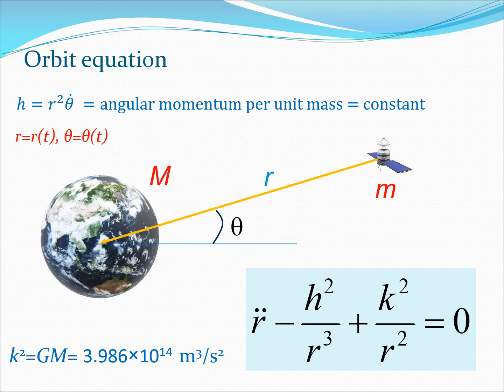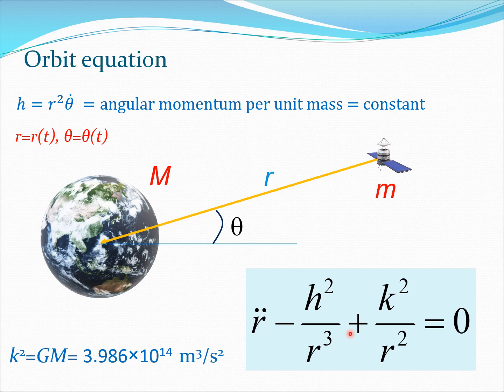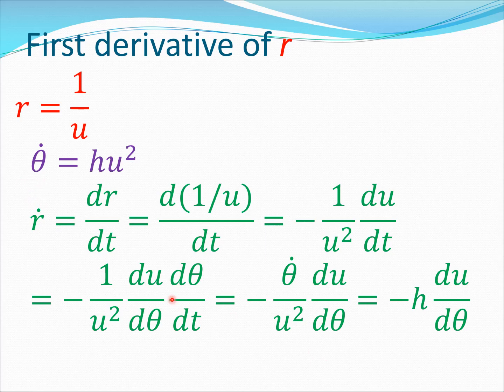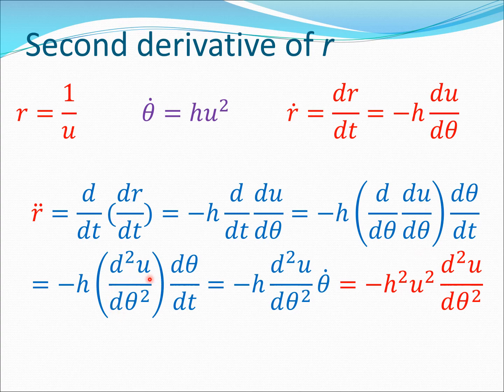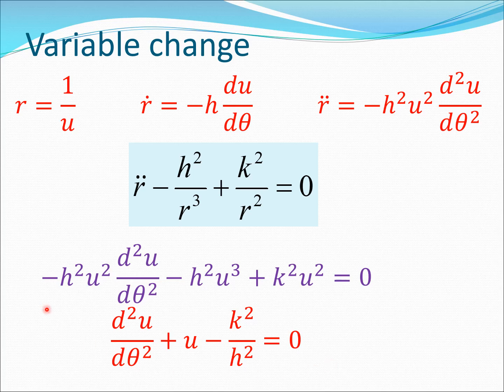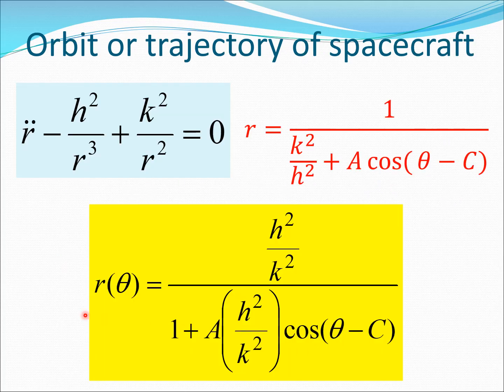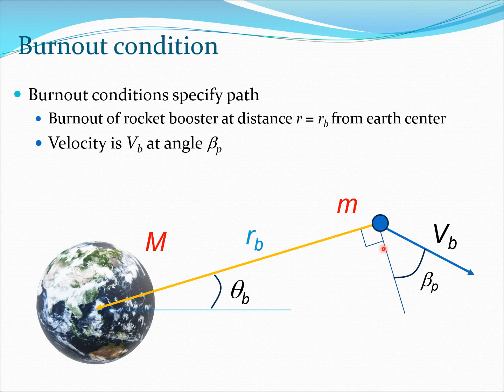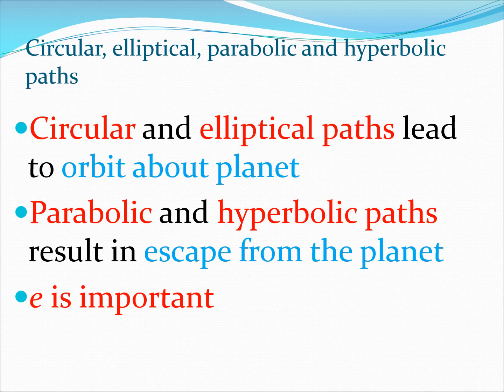The Orbit Equation, Aerospace Engineering Lecture 59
The orbit equation which defines the trajectory of a spacecraft after it has departed the earth's atmosphere is solved in this video. An auxiliary variable is used to solve the second order ordinary differential equation. The solution is shown to be the general equation of a conic section in polar coordinates. The possibility of circular, elliptical, parabolic and hyperbolic trajectories for the space vehicle orbit or trajectory is shown. The concept of burnout and burnout velocity for a rocket booster is explained.